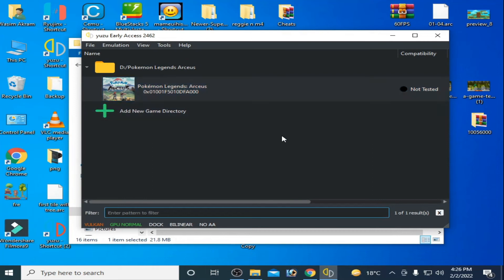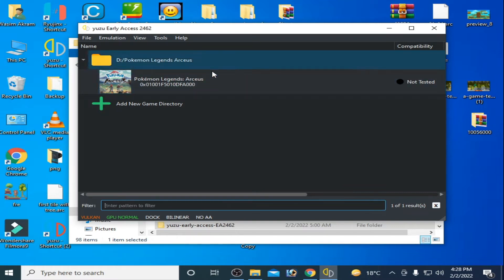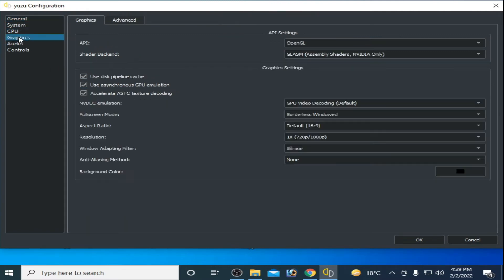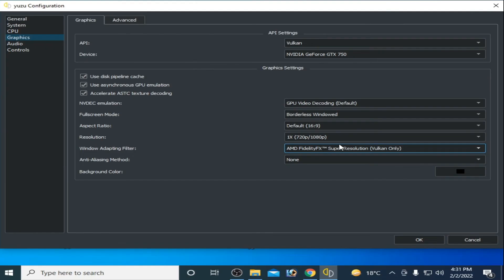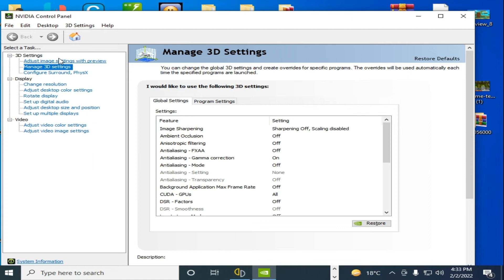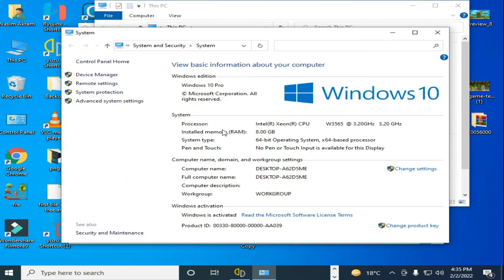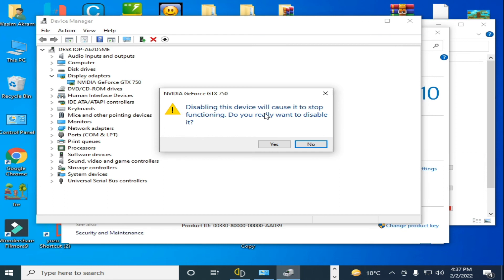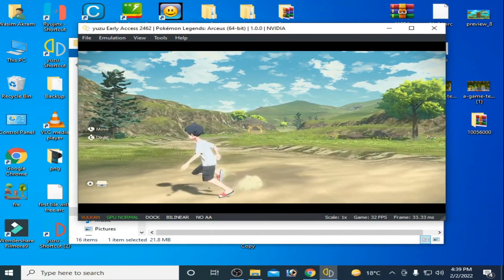How to Fix Pokemon Legends Arceus from Crashing in Yuzu Emulator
Hello Friends,